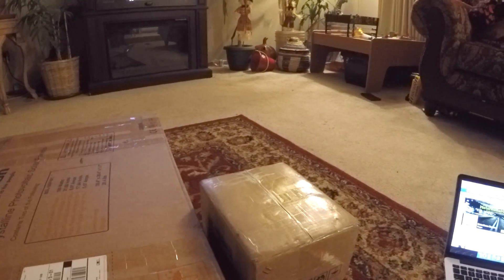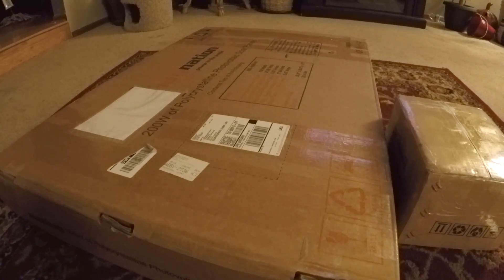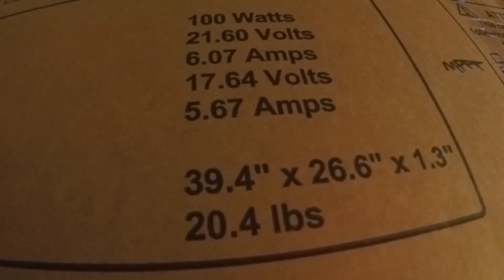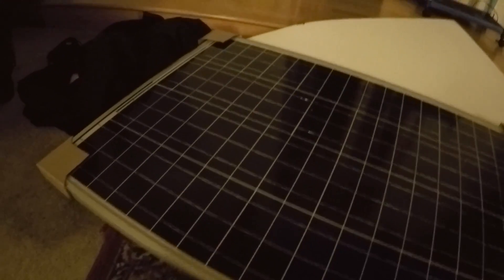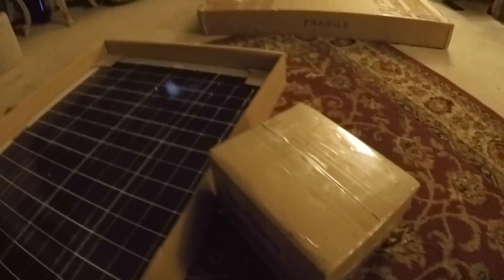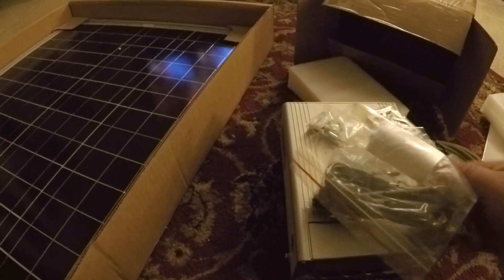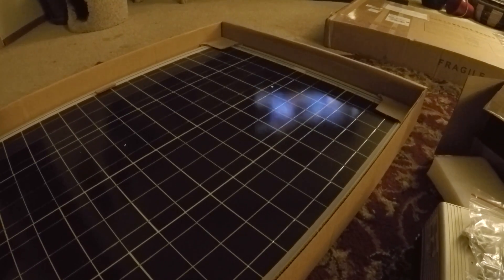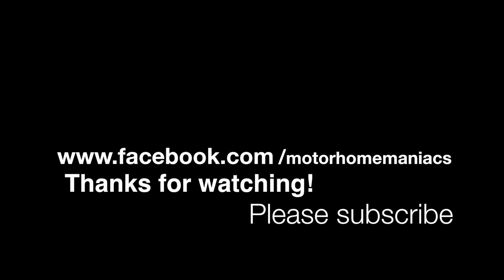Windy Nation Solar panel kit came in today unboxing and why I picked it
Unboxing of my Windy Nation 200w mppt solar kit.

you can purchase it or any other solar kit